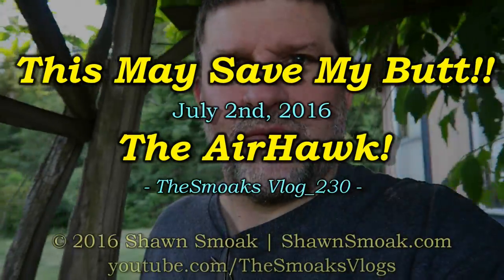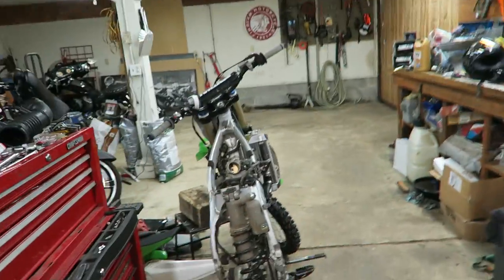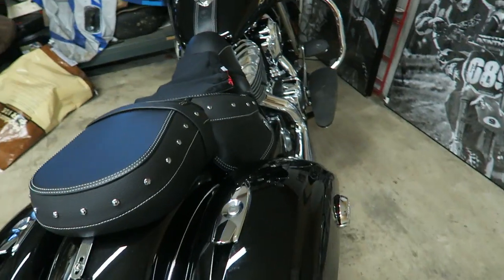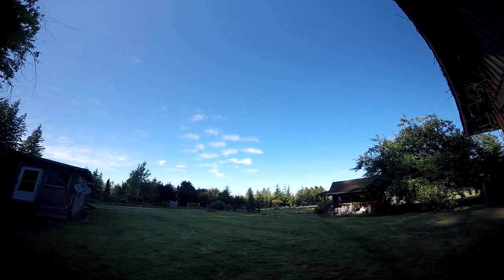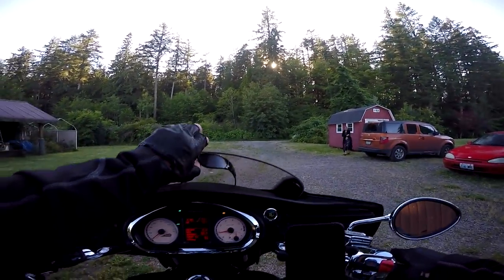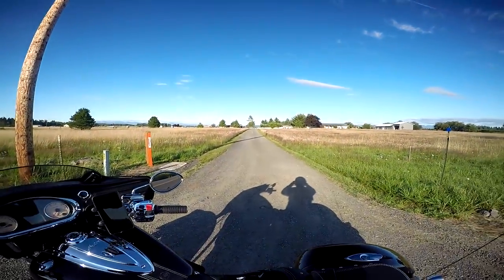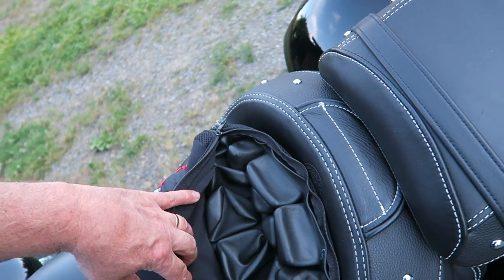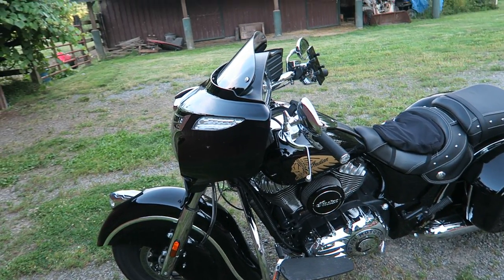This May Save My Butt!! - The AirHawk! | TheSmoaks Vlog_230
AirHawk Comfort Seating System! | Great Improvement! | Started Sorting for Trip!

The Can-Am Spyder Roadster RT-S “Special Series” provided by Pro Caliber Motorsports, Vancouver.

Main Cameras:
 Sony a6000
 Canon G7X

Bikes:
 2016 BMW R1200GSA
 2016 Cam-Am Spyder Roadster RT-S Special Series
 2015 Harley-Davidson Street Glide Special
 2013 Harley-Davidson Iron 883
 2013 Suzuki DR650SE
 1983 Yamaha XVZ12TK Venture 1200